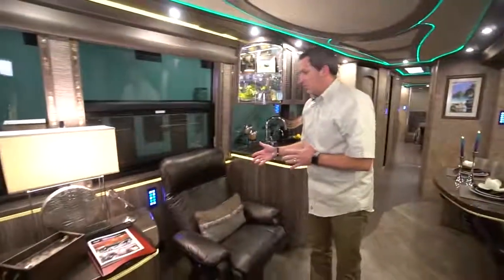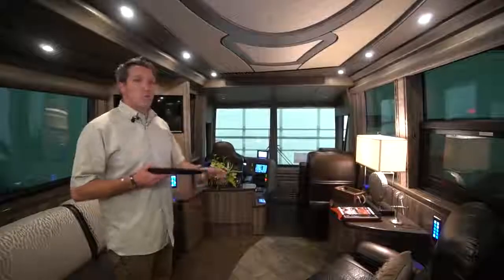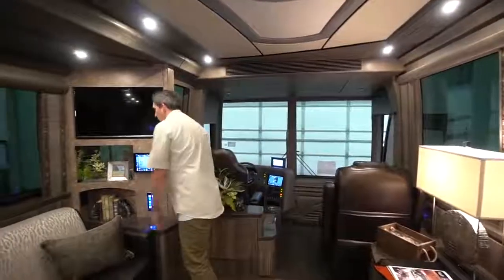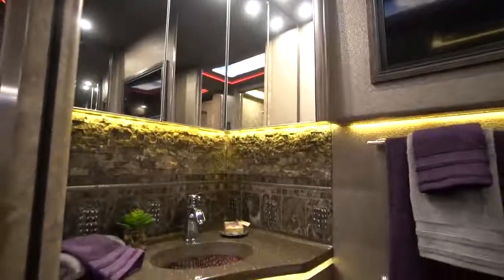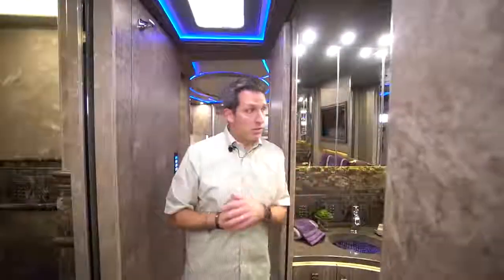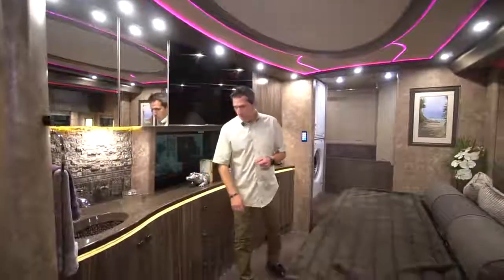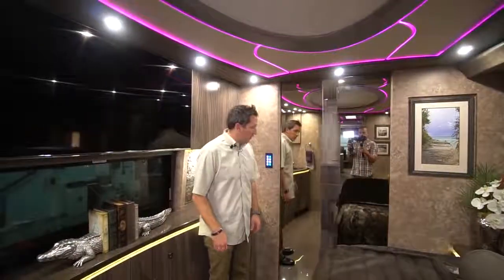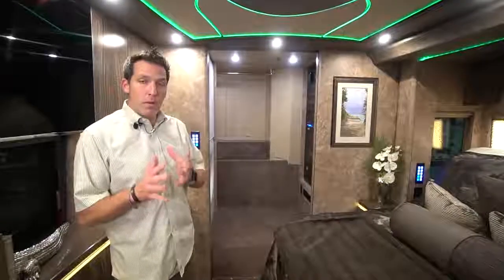2018 canadian brand Marathon Prevost Motorhome $2 8 Million Dollar RV Tour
FUTURE TRANSPORTATION